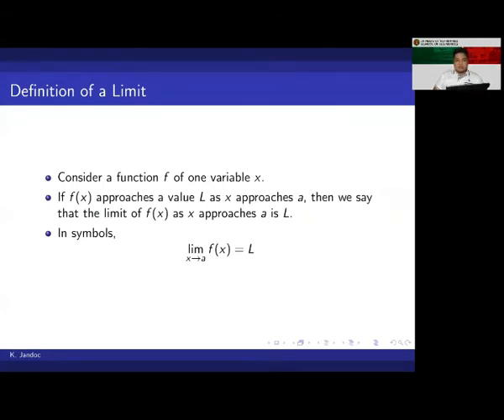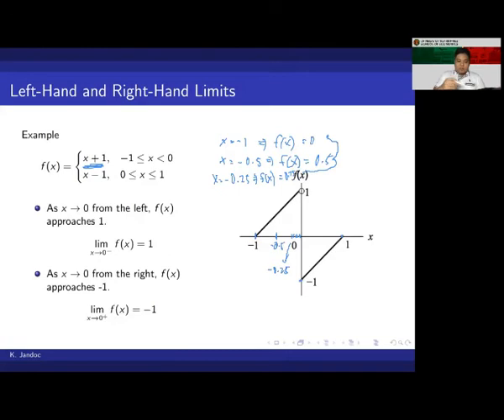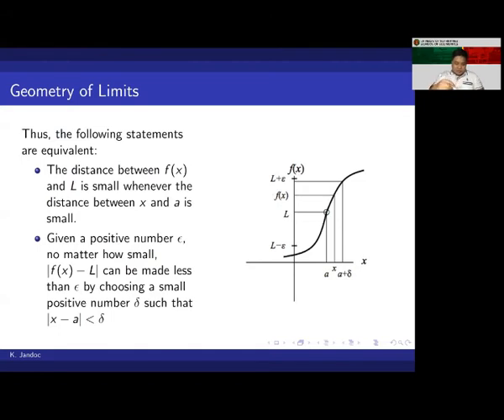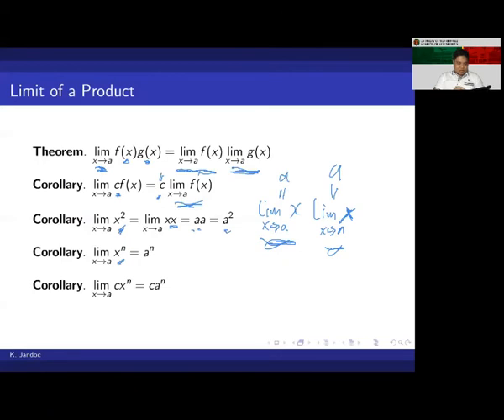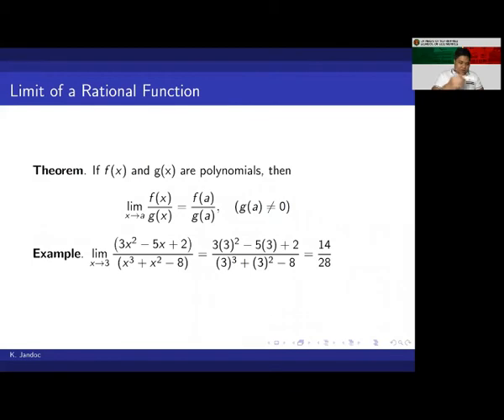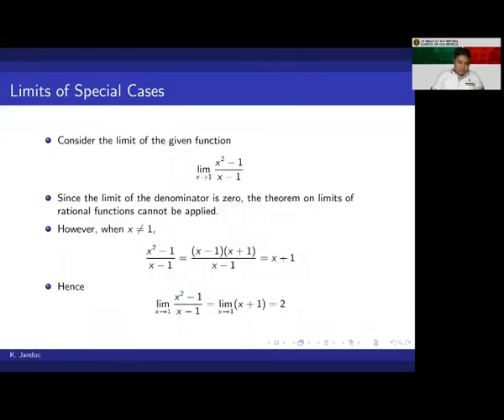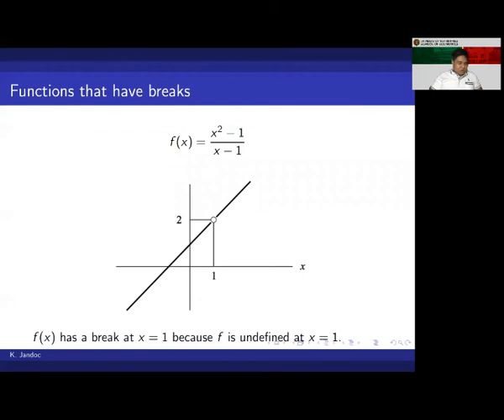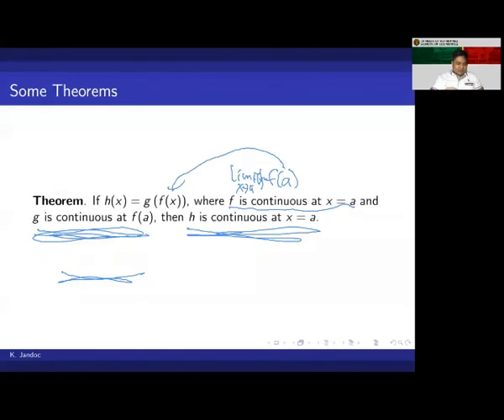Math Econ Lecture Set 5 part 1 of 7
Differentiation video 1